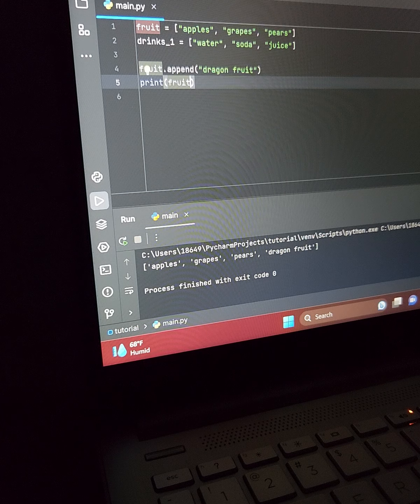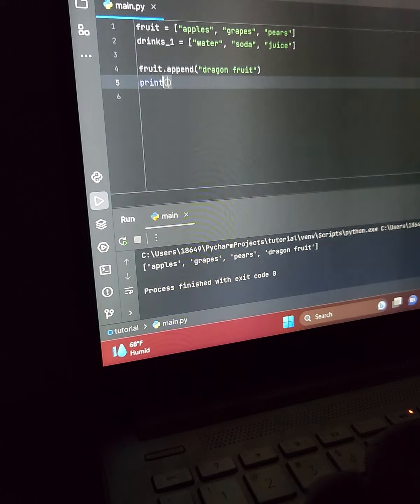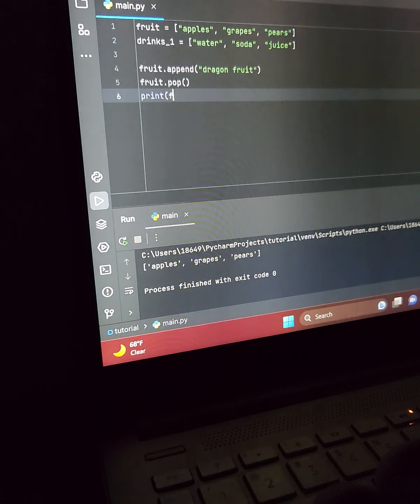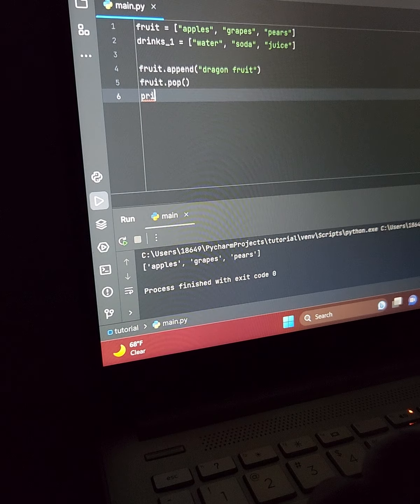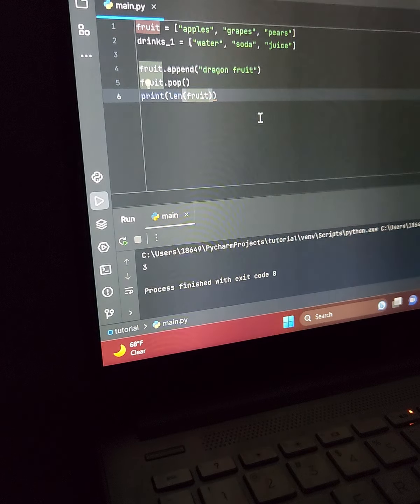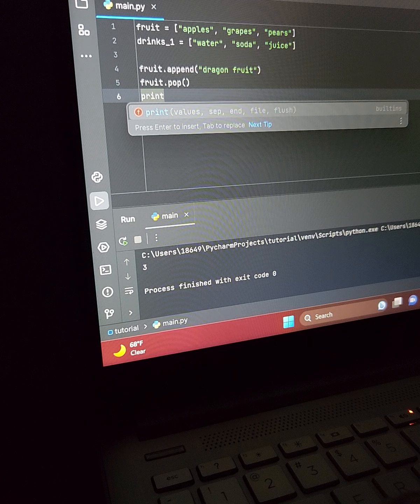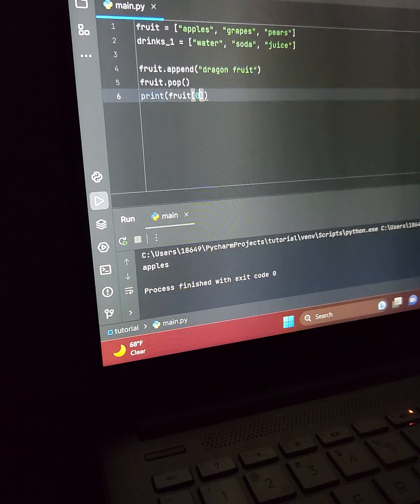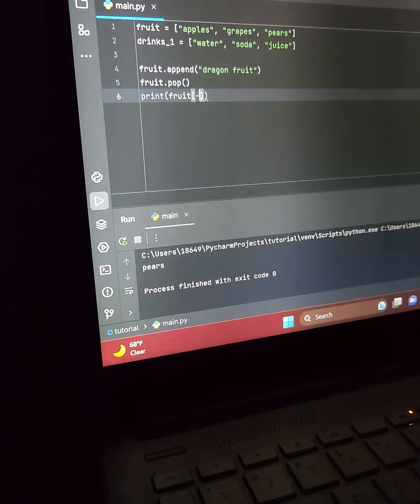Lists,functions,indexing(python programming)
in this video I dig into the topic of list why they are important. I also cover different functions and how they apply to lists in python.